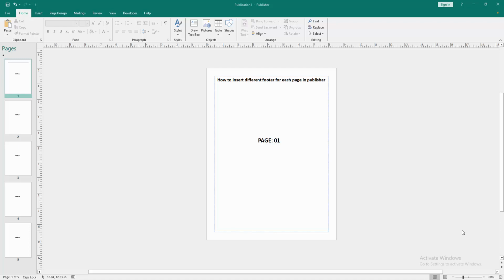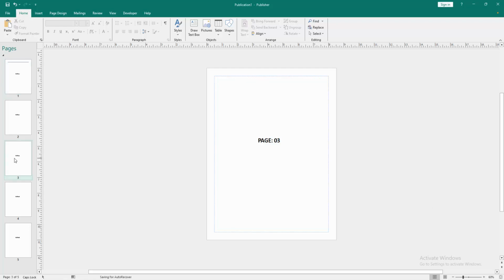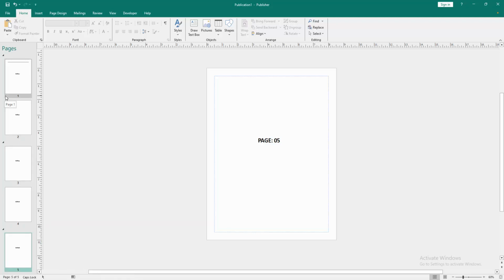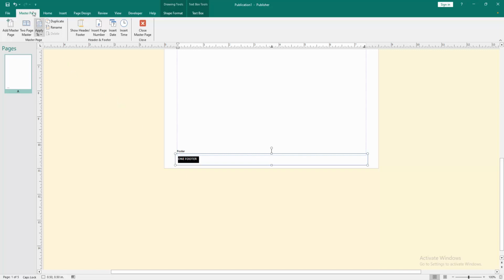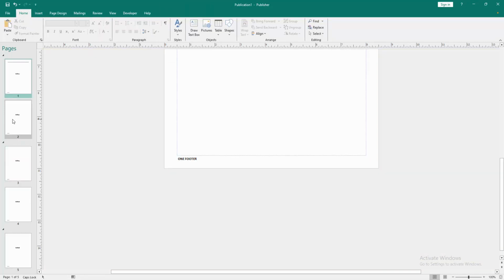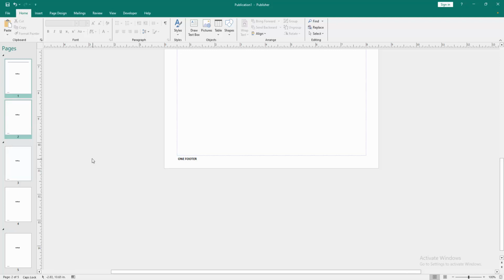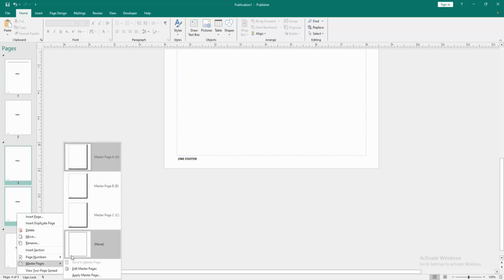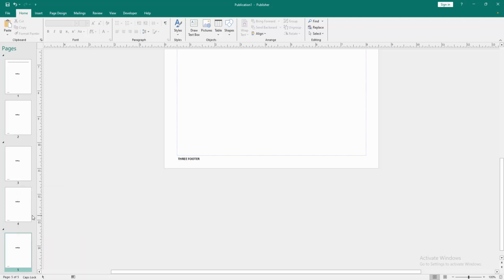How to insert different footer for each page in publisher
Assalamu Walaikum,
In this video I will show you, How to insert different footer for each page in publisher.  Let's get started.